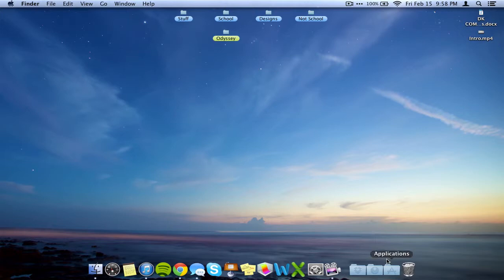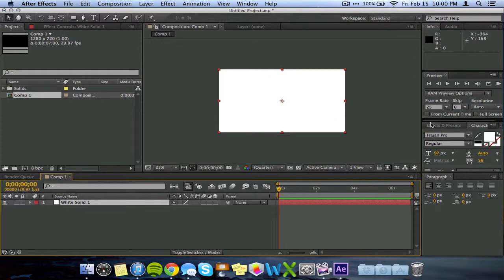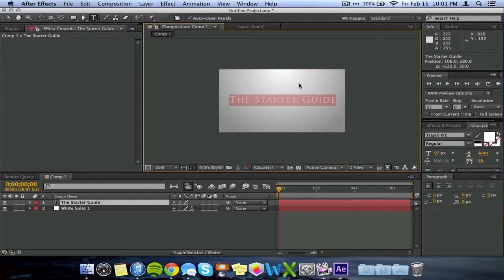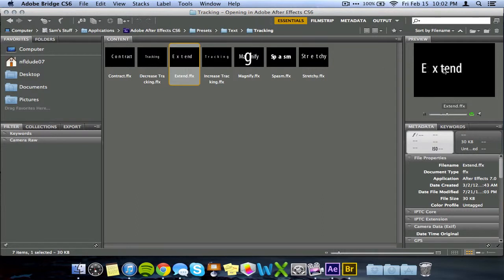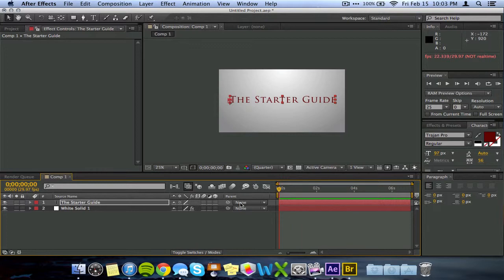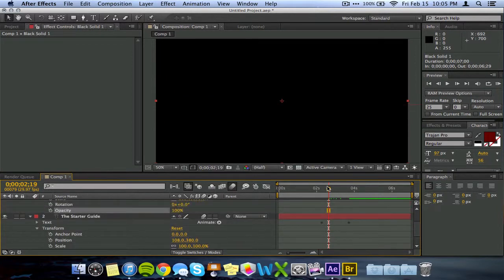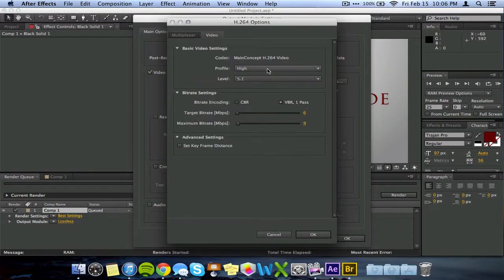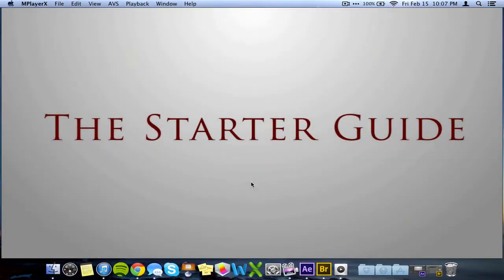The Starter Guide: How To Make a Simple Intro (After Effects CS6 & Bridge CS6)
Hey Guys! This is my first video on the channel and its just a very simple tutorial.
If you want more tutorials like this, than comment and say what you want!